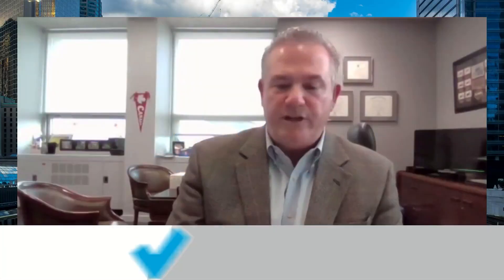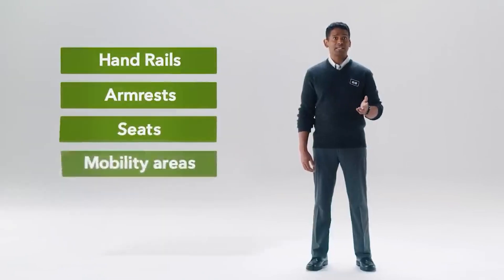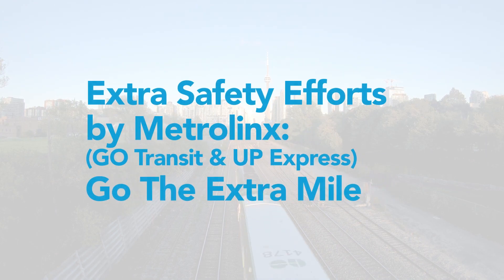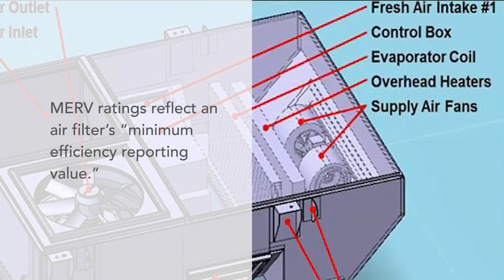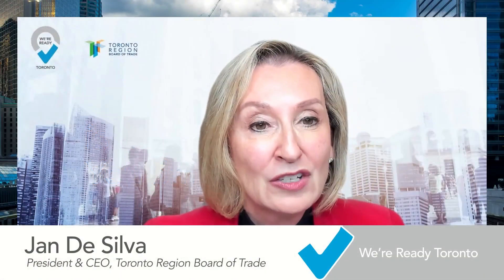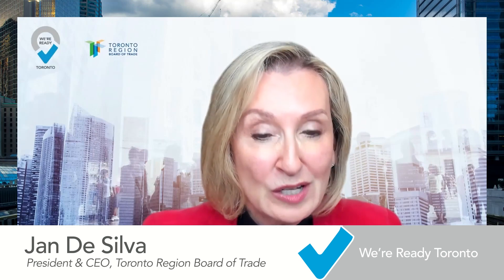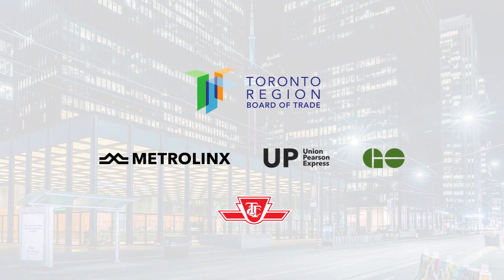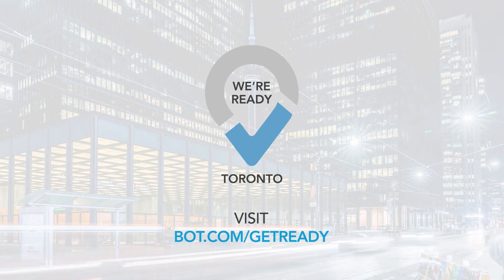Commuting With Confidence - Behind the Scenes Safety Protocols